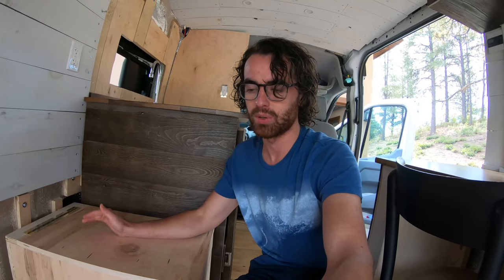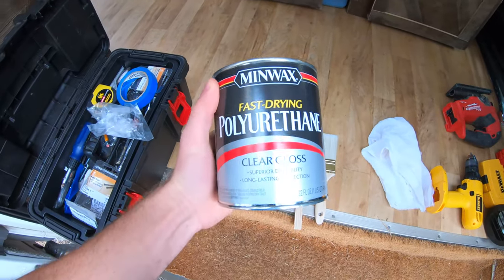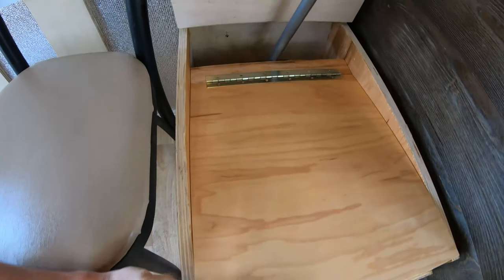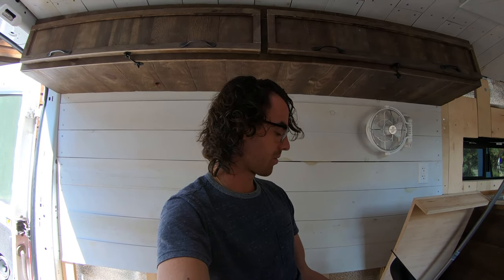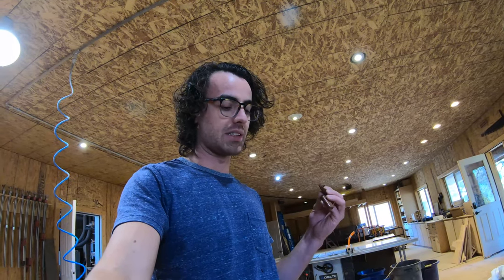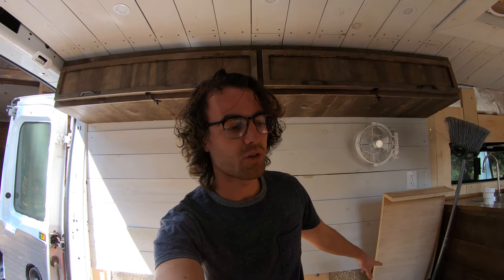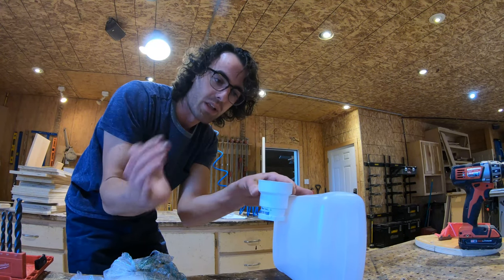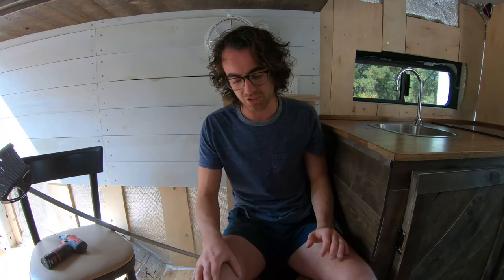Cheap and Simple DIY Dry Composting Toilet for a Van Build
UPDATE!!: After several months living out of the van, I am proud to say I can sleep on top of this toilet after it has been used and NOT smell anything...the secret is cat litter. Do your business on top of a pile of it, shake it up so it has a chance to get covered then test it for yourself. I gave it 24hours to sit in there and see if I smelled an odor. I didn't. The urine container works great and is easy to empty. Zero spills so far!

I do not want to / plan to use my toilet in the van very much. I already keep a bottle for peeing all the time (me and Alex Honnold). So, I went ultra simple for this cheap dry composting toilet.

The box is made out of 3/4" plywood.

Wood glue

Two 12" piano hinges are used for each lid

The clear-coat I used to coat the inside of the box

I got a regular all-stain brush from a local hardware store.

The toilet seat I got

The bucket

The liquids container

The white funnel-like pieces are just from a local hardware store.

PVC cement

Butyl tape

The urine diverter (there was a guy selling these in Florida on eBay but now I cannot find him now so here is the one I got from the UK)

In case the link to the urine diverter breaks, the seller was called "freerangingdesigns" on eBay.

My van is a 2019 Ford Transit 150 Medium Roof with a 148" wheelbase.